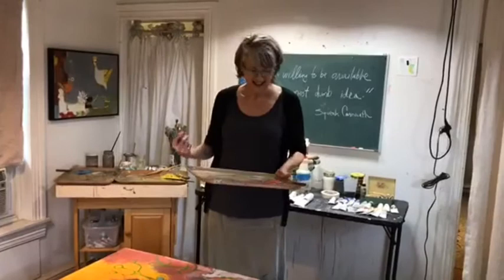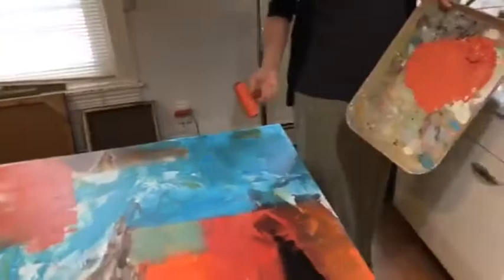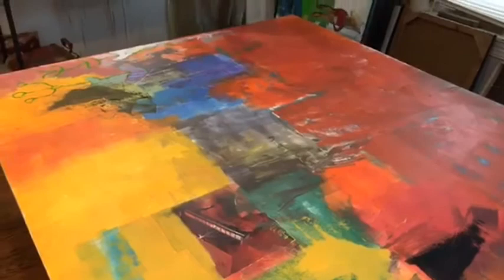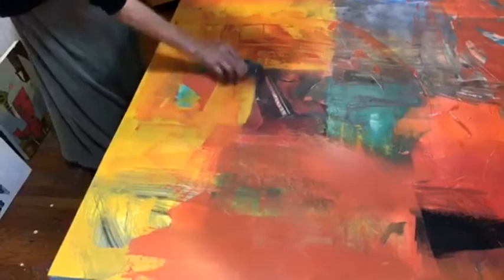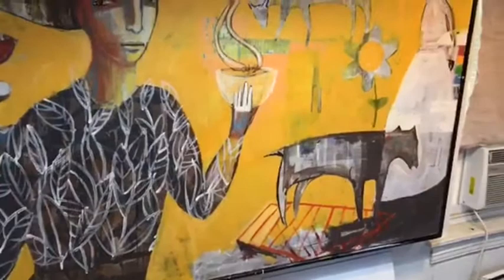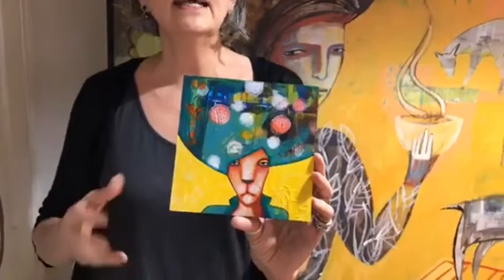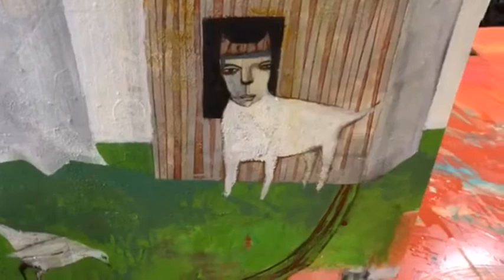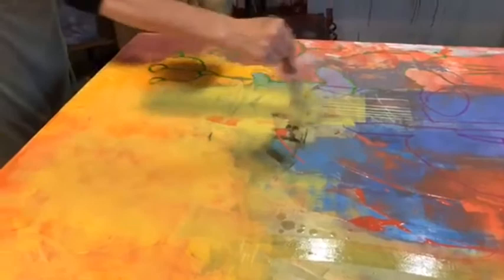Lisa Müller - 5 O'Clock Club 8/6/20